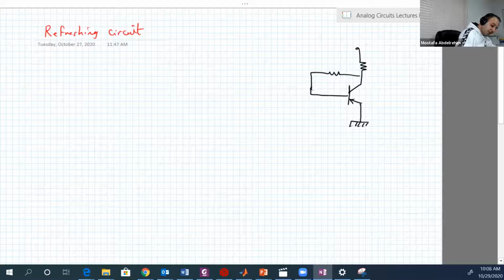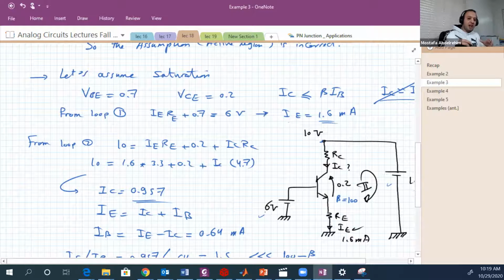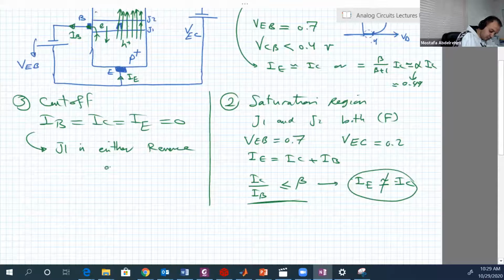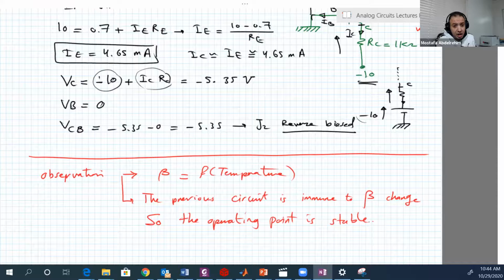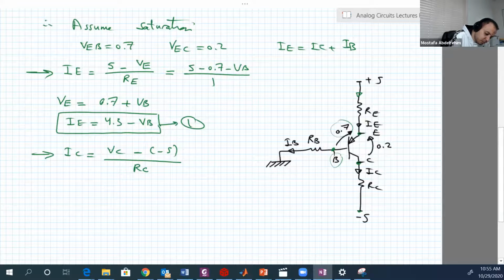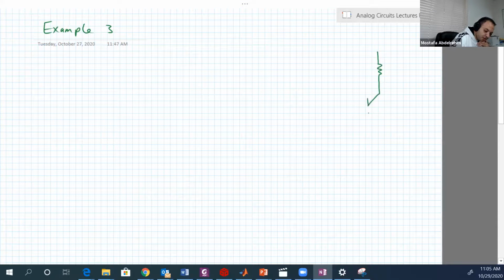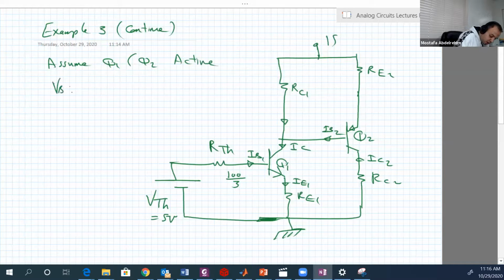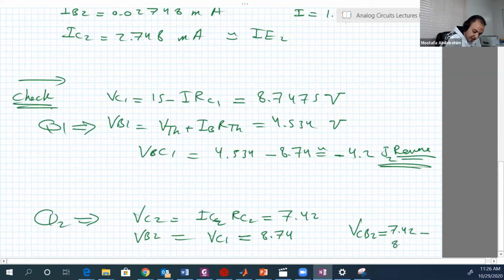[19] How PNP Transistors Work - PNP Transistors Circuit Analysis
Lecture 19:
PNP Transistors
PNP Transistors Circuit Analysis
Stable DC Operating Point Transistor Circuits